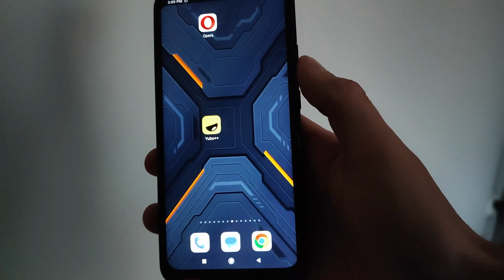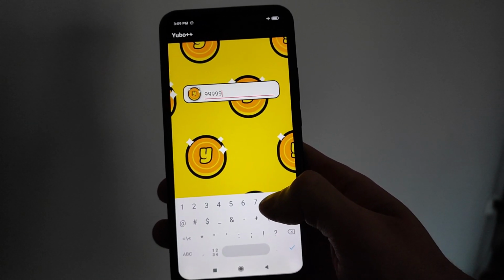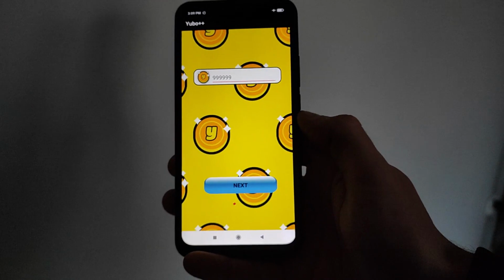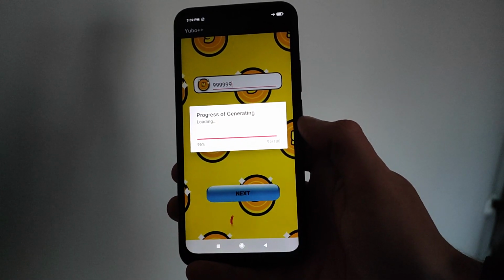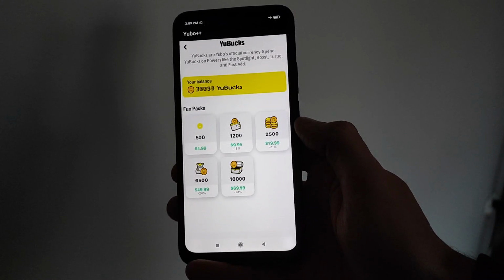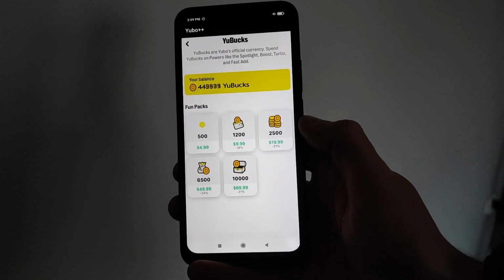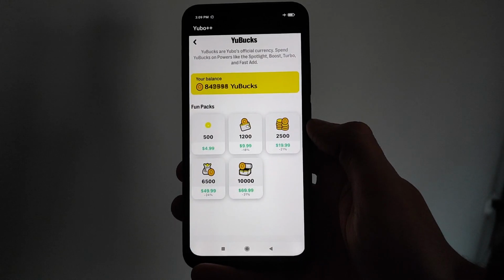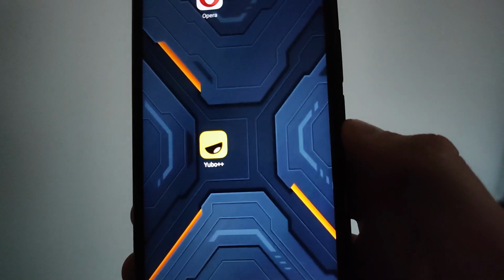Yubo App Hack - How to Get Free YuBucks in Yubo App (Easy Method) for iOS & Android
Are you tired of spending money on YuBucks in Yubo app? Look no further! In this video, we’ll show you how to get unlimited YuBucks for free using a simple method. Our step-by-step guide will walk you through the process of downloading the Yubo Plus Plus app, which allows you to earn YuBucks without spending a single penny. With our tips and tricks, you’ll be able to enjoy all the perks and benefits that come with having extra YuBucks in your account. Don’t miss out on this opportunity to level up your Yubo experience. Watch now and start earning free YuBucks today!